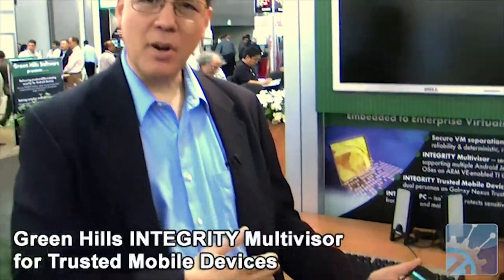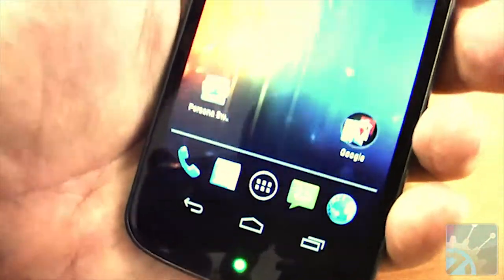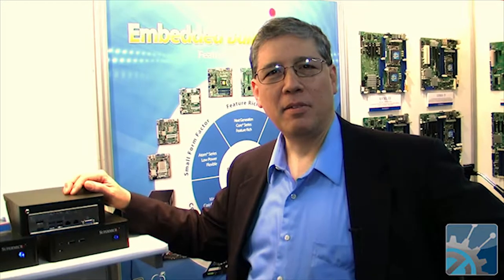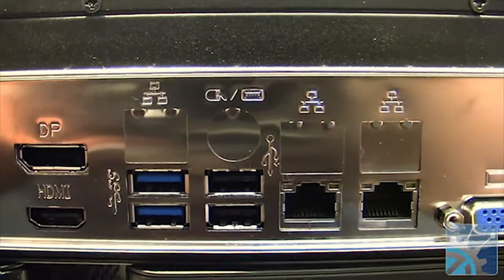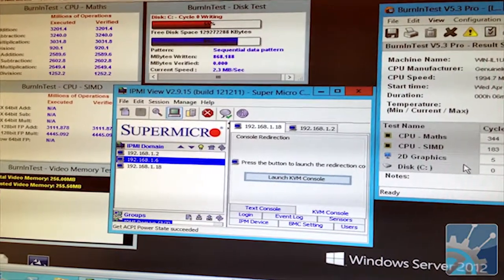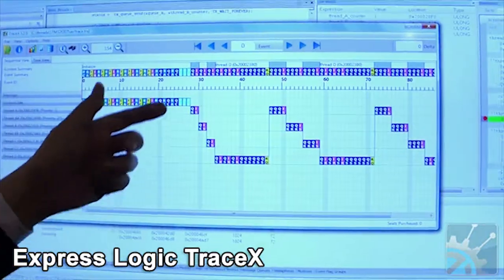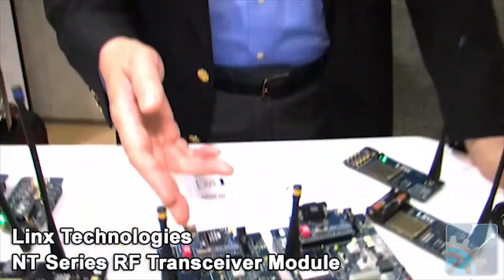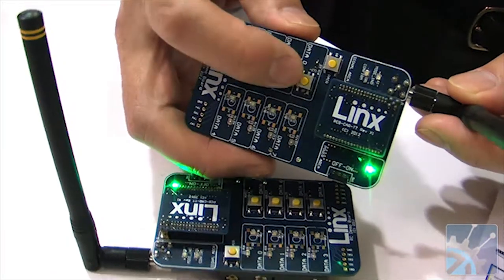Embedded Technology - Design West 2013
Bill Wong from Electronic Design showcases some of the latest embedded design technologies at Design West 2013, including products from Green Hills, Supermicro, Express Logic and Linx Technologies.

And be sure to check out Electronic Design's coverage of Design West 2013